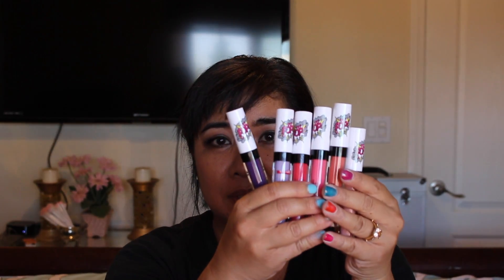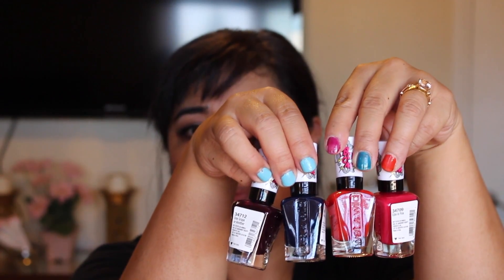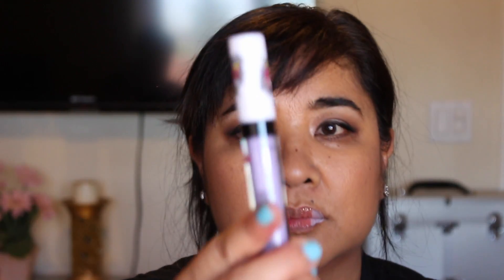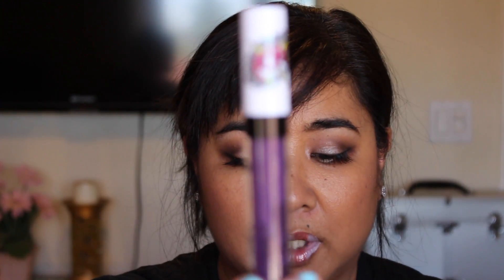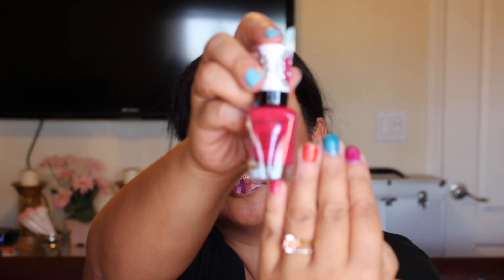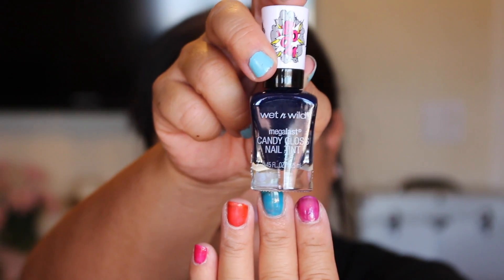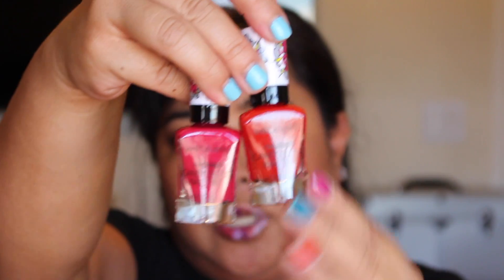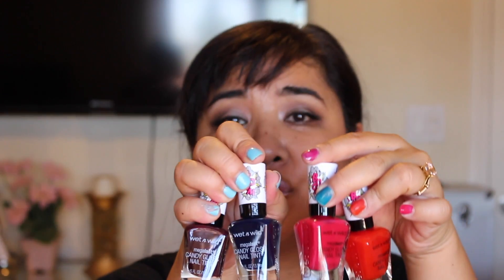Drug Store Makeup Haul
Wet N' Wild "POP" Back to school line...

NCS: The Best of 2015

3. Credit the artist(s) of the track by including their social network links.